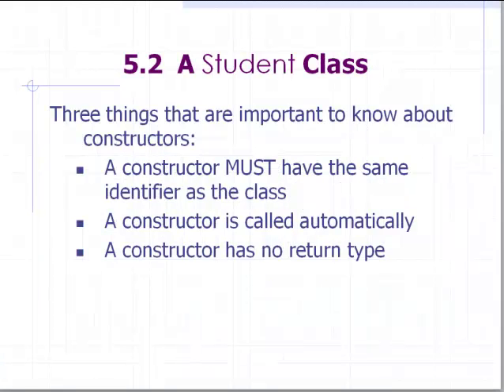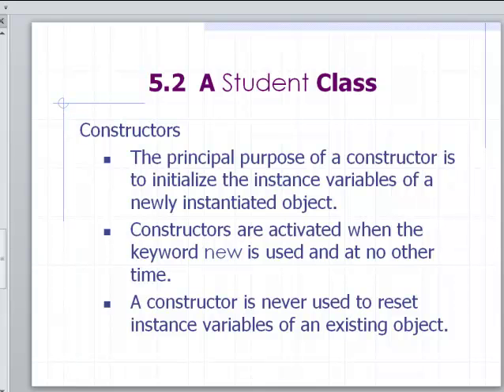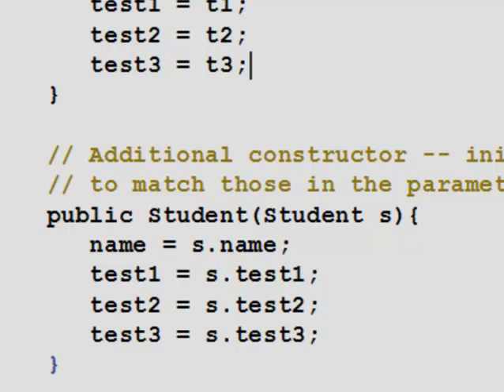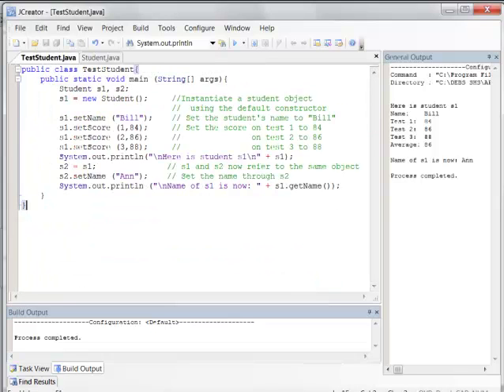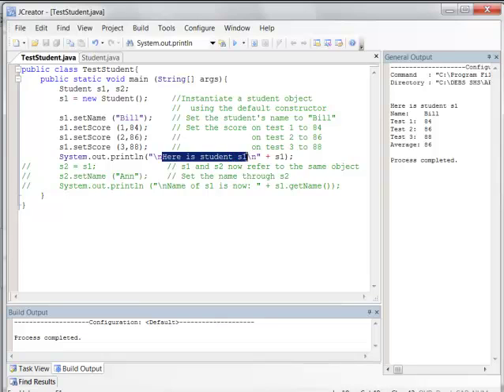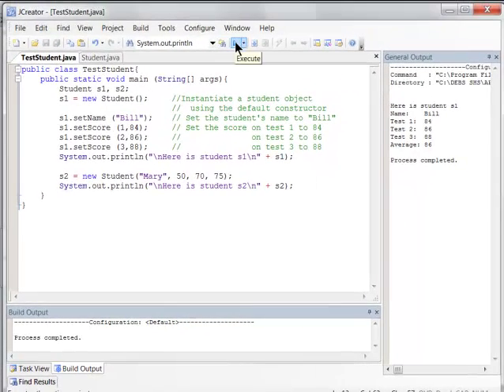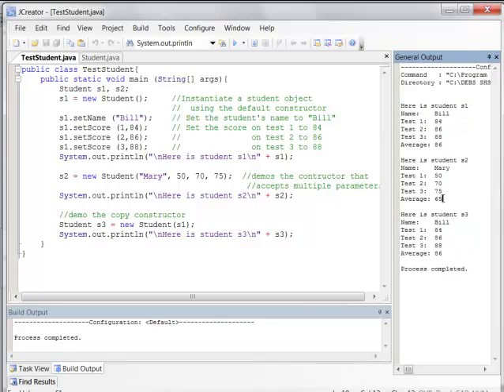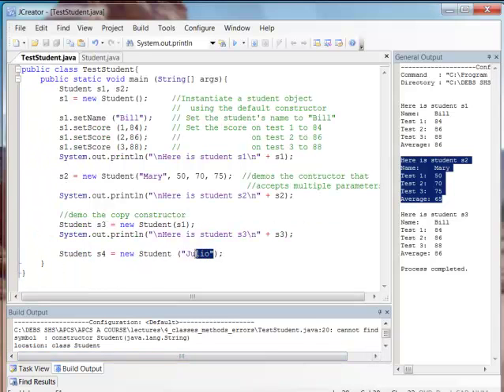Constructors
Example of multiple constructors in a Java class